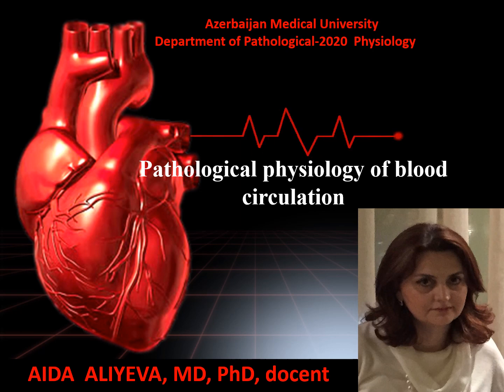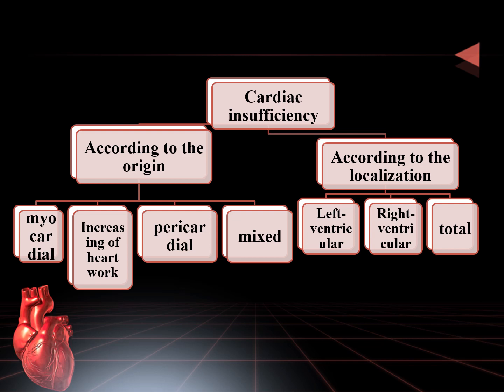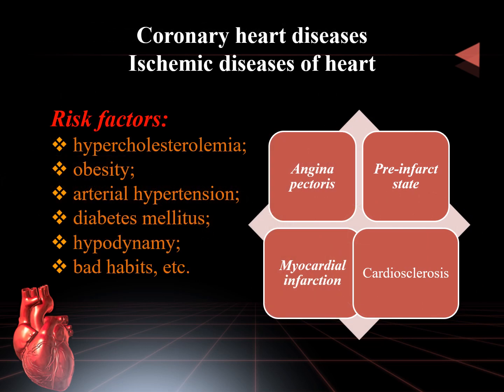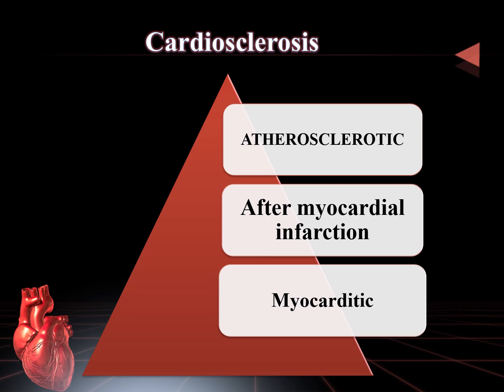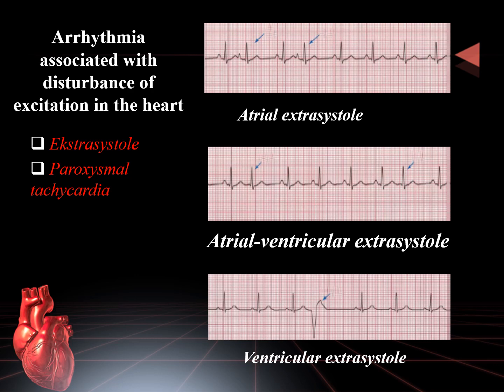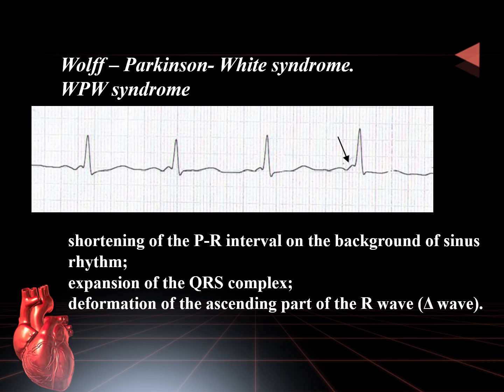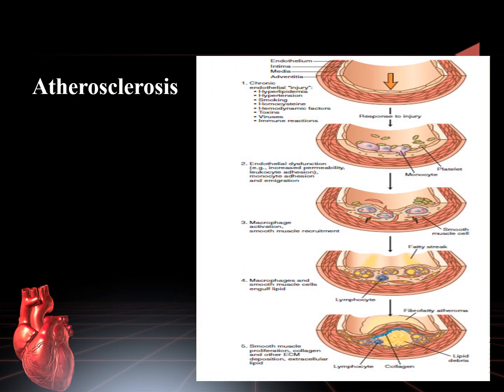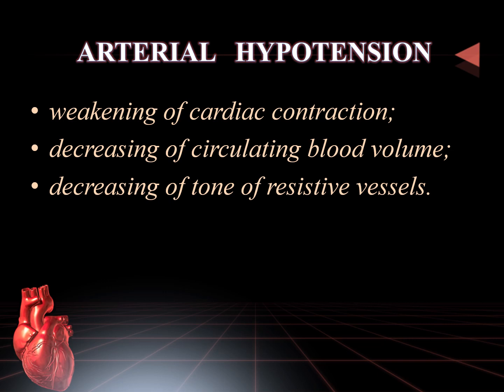Patoloji fiziologiya kafedrası - Pathophysiology of cardio vascular system.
Patoloji fiziologiya 2 fənnindən ingilis dilində 2-ci mühazirə.
Patoloji fiziologiya kafedrasının dosenti Əliyeva A.